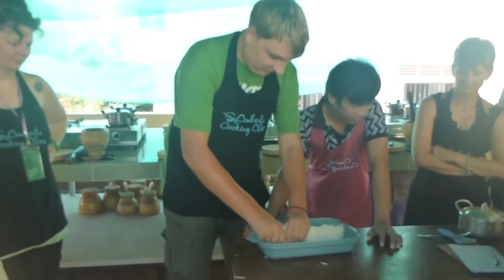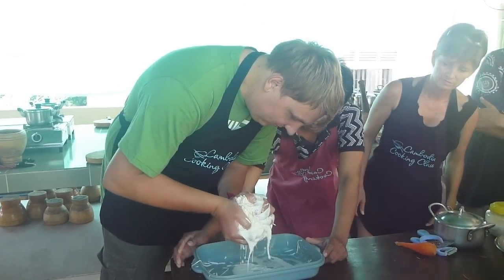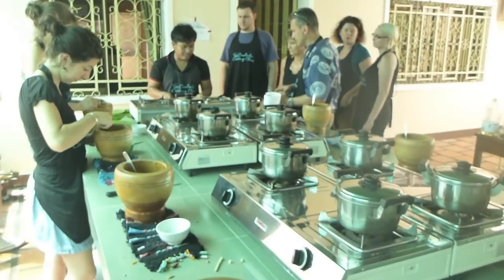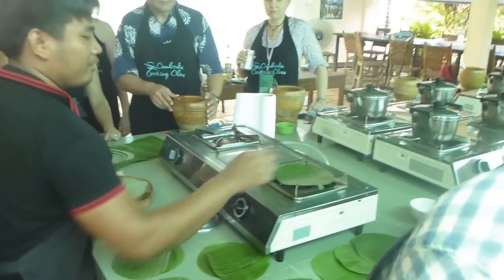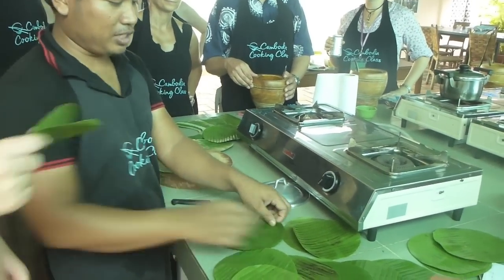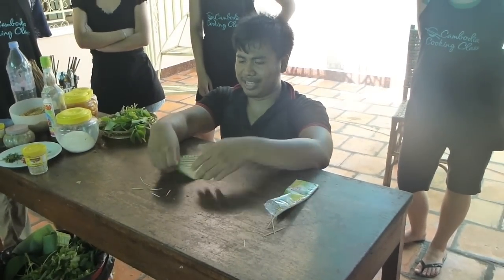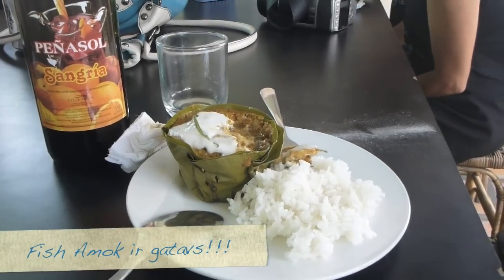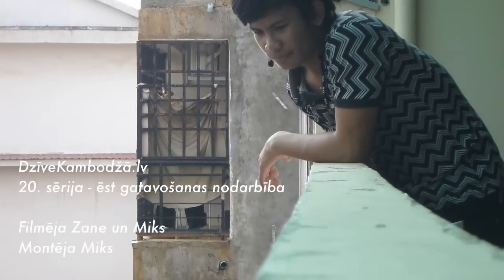dzīveKambodžā.lv - 20. sērija - ēst gatavošanas nodarbība